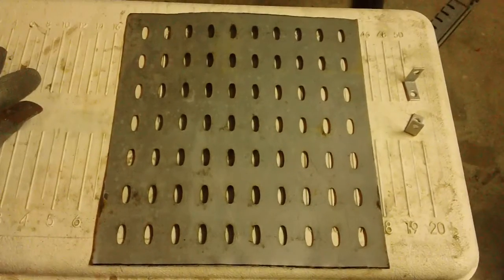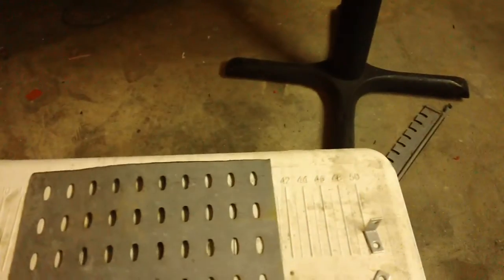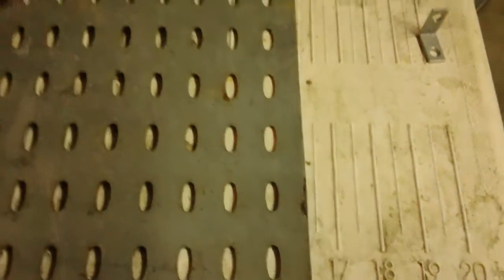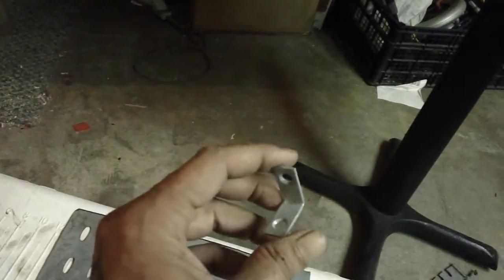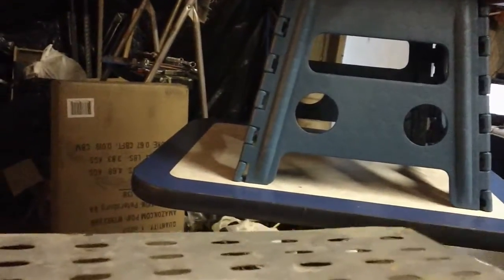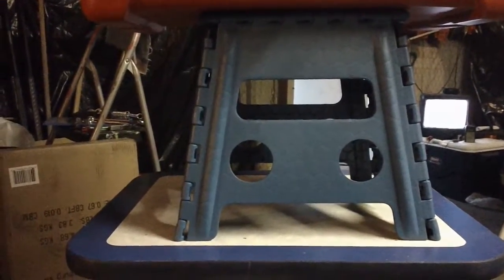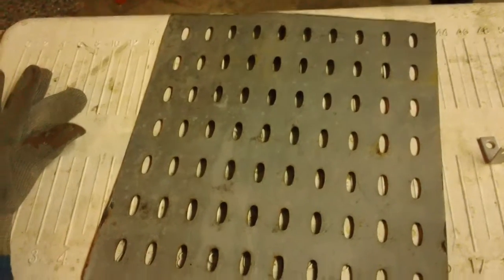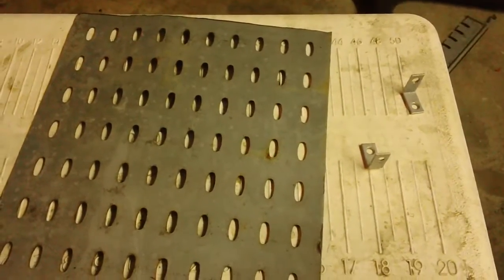Ice Chest Stereo,day 24 pt2, Battery Tray Cut Out